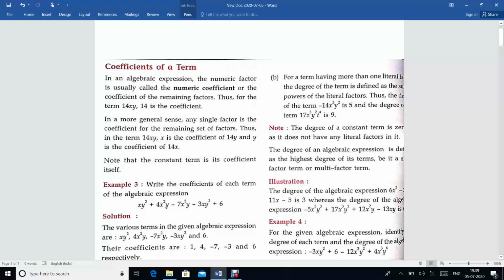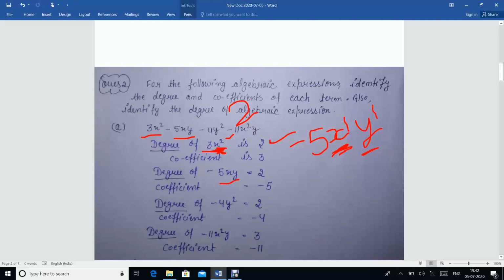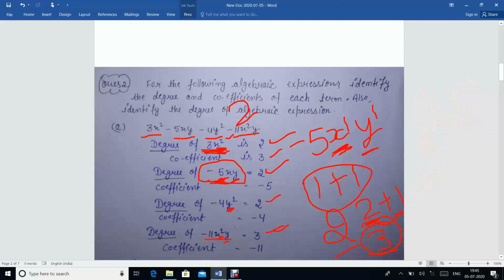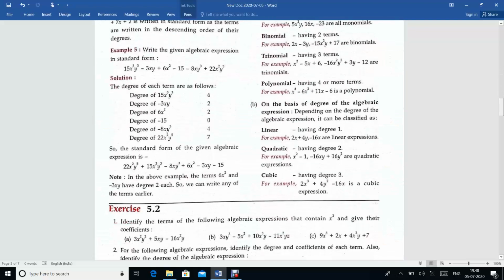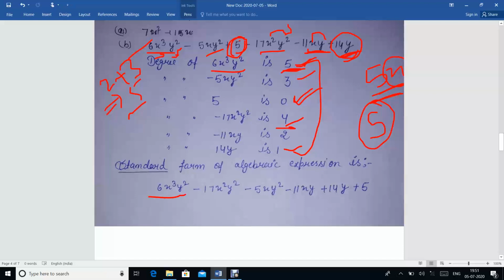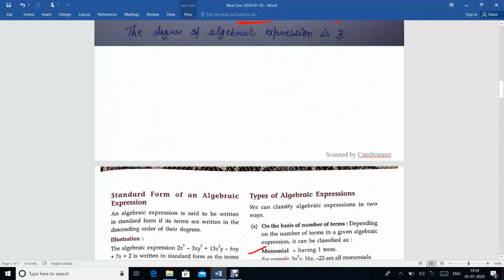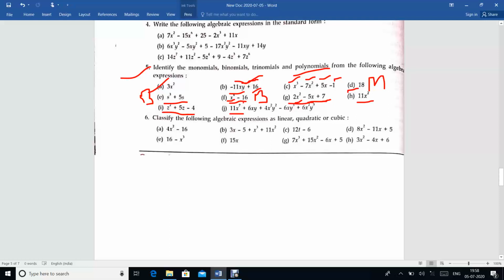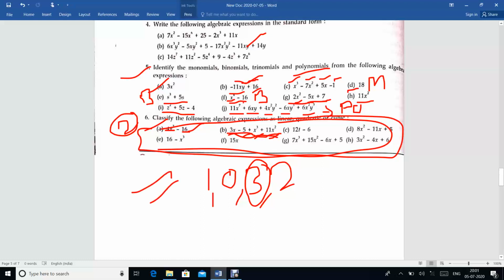Class 7 ch - 5